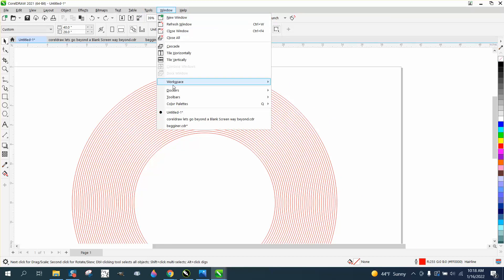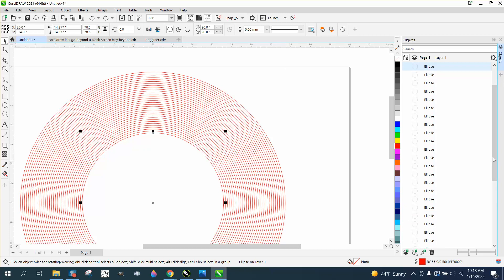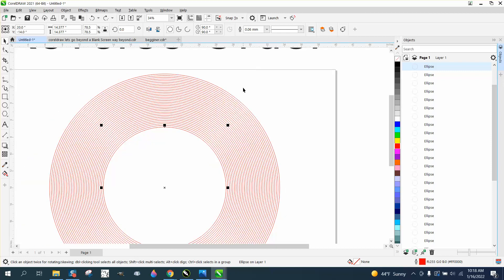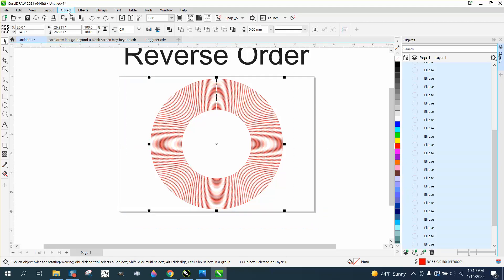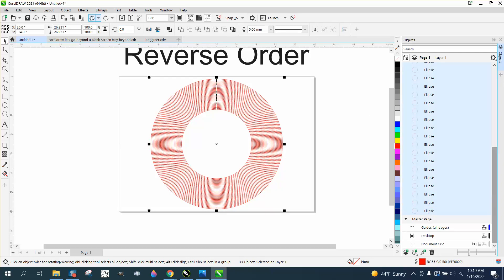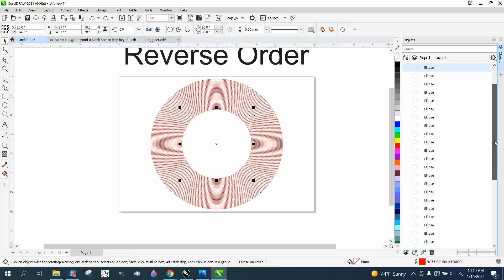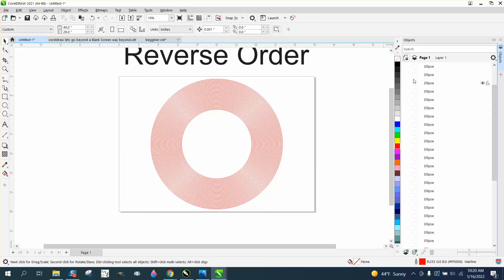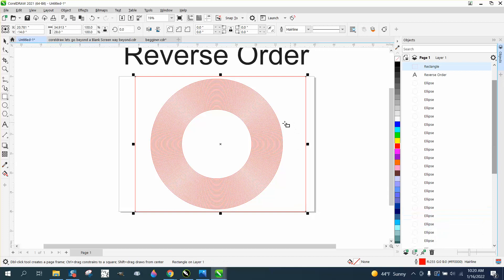Corel Draw Tips & Tricks Reverse Cut order of all Objects